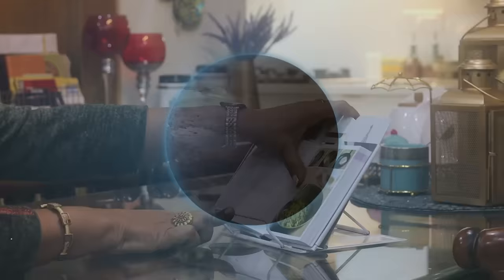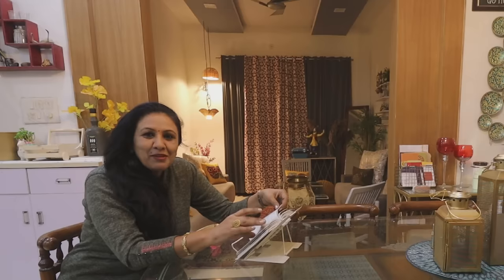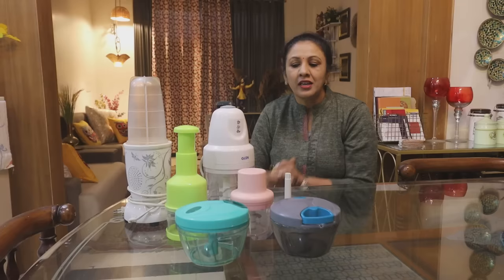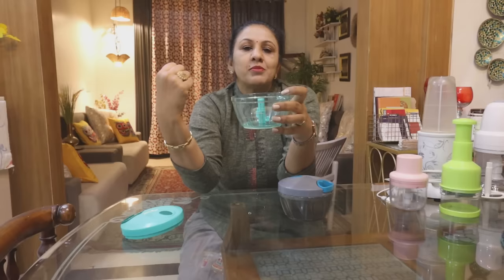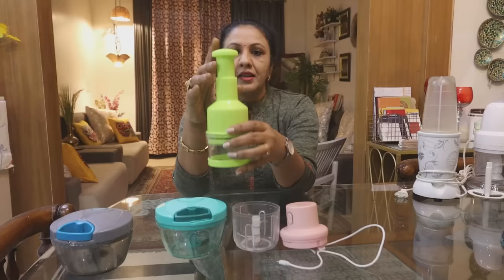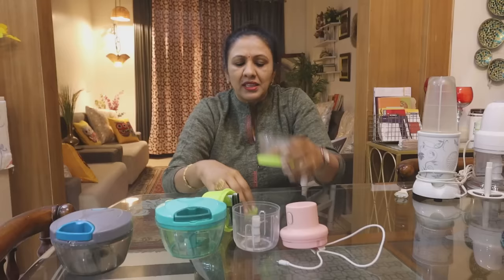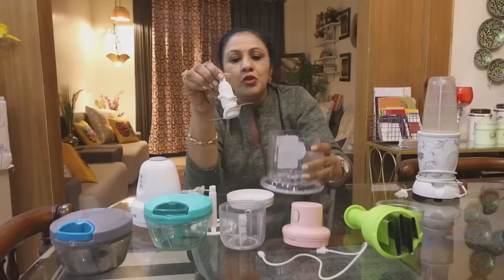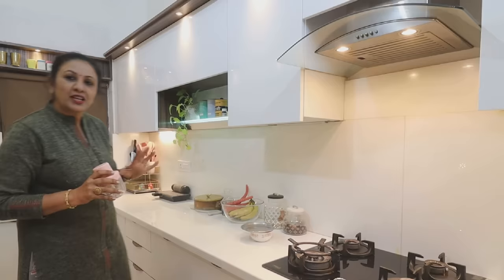Don't Buy these Kitchen Veggie Choppers , Review & Demo , Manual or Electrical, Best Veggie Chopper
Link of the Items:

Mini Handy and Compact Chopper with 3 blades

Electric Mini Garlic Chopper Portable with USB Charging